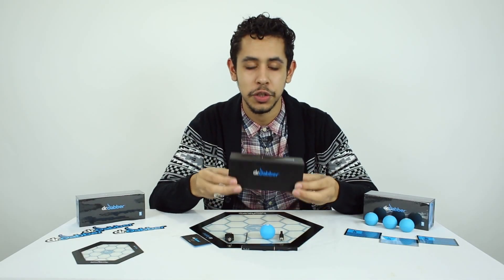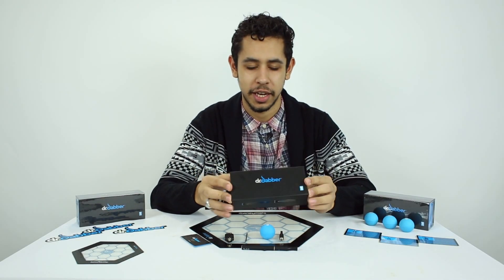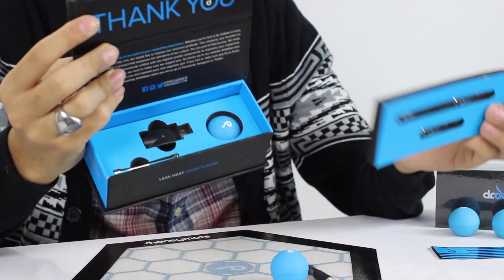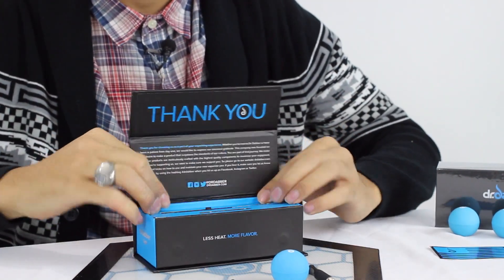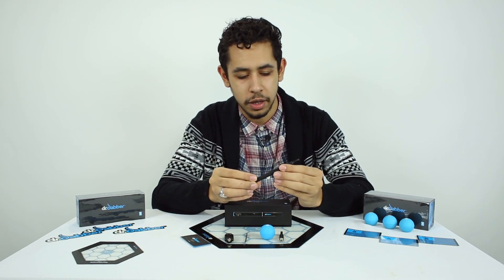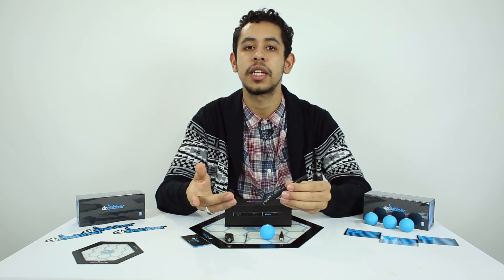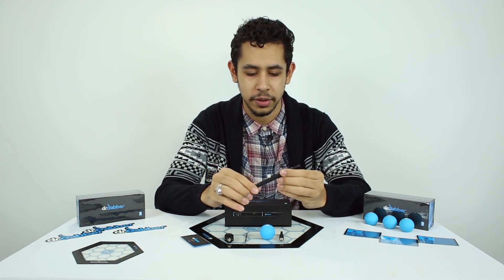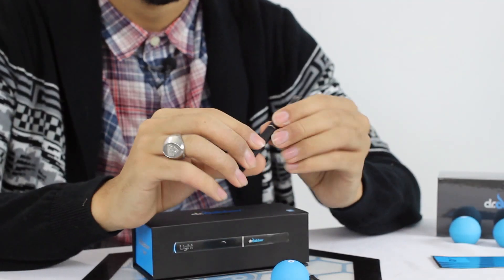crafty vaporizer battery replacement